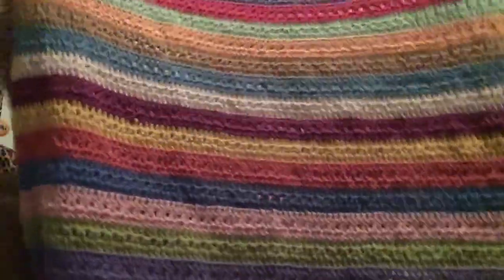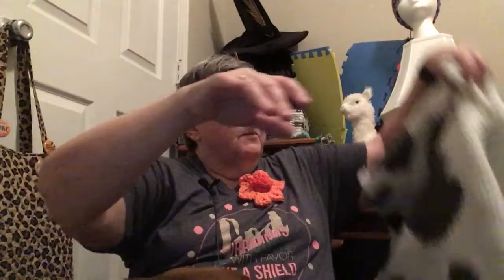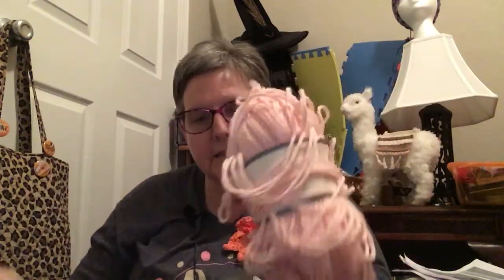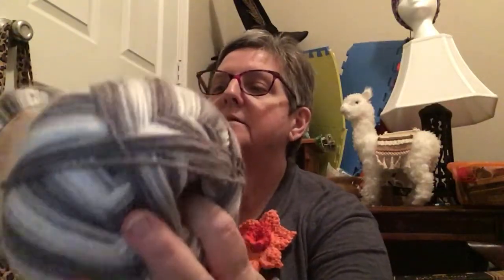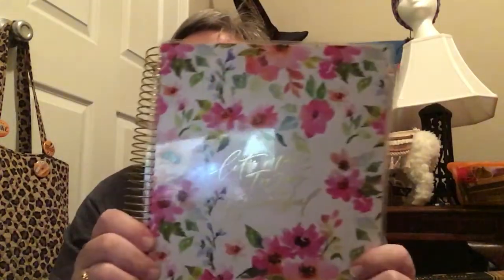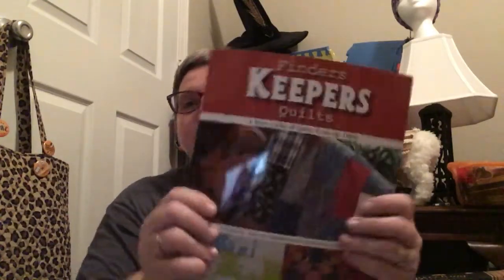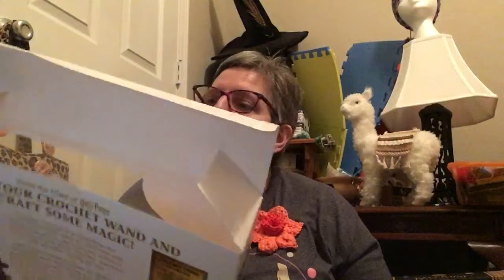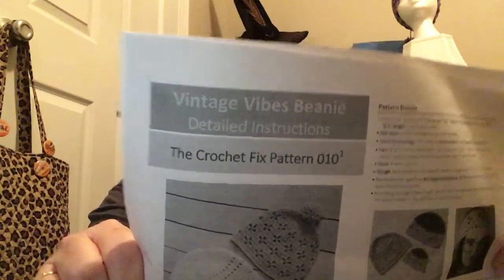Crochet 🧶 CJ Episode 43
Cuddle and Play Cow Blanket

St. Patrick’s baby hat

Leah’s Handmade Crafts